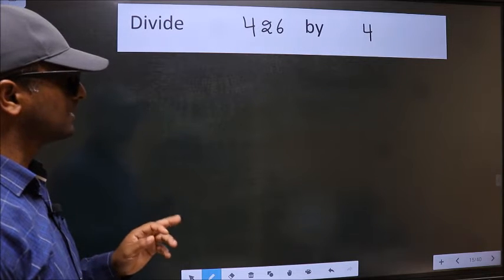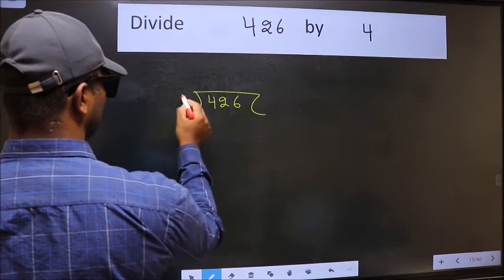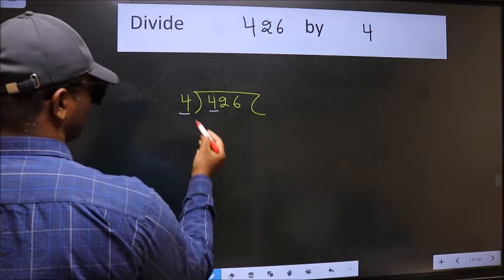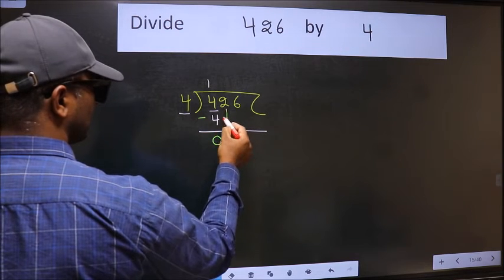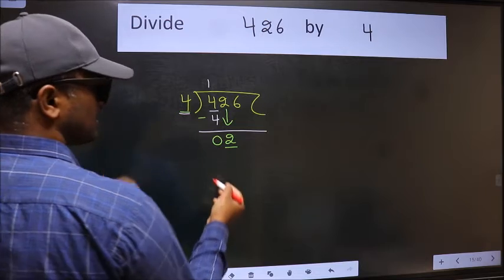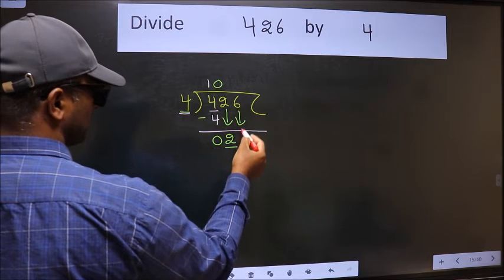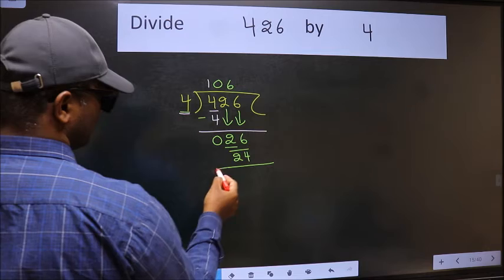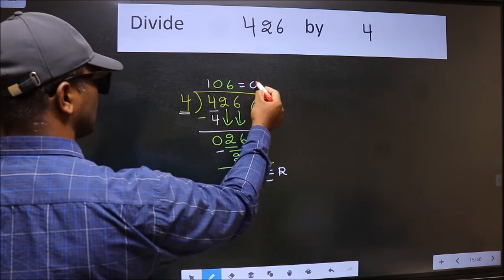Divide 426 by 4 many get this quotient wrong